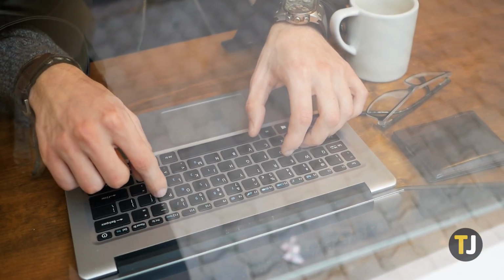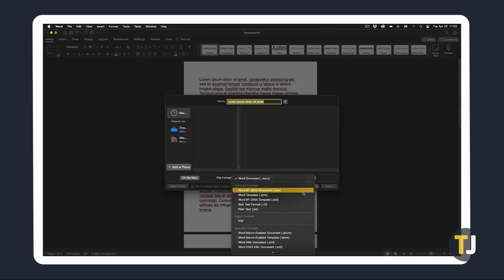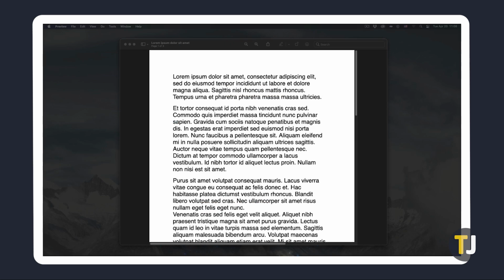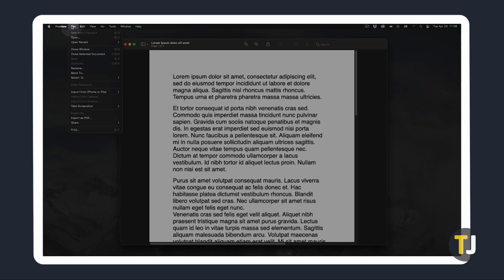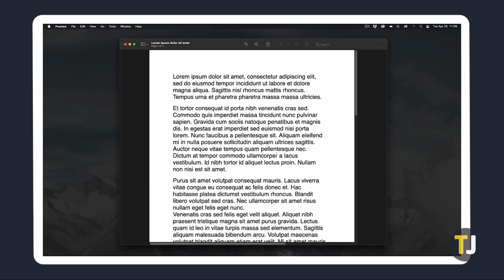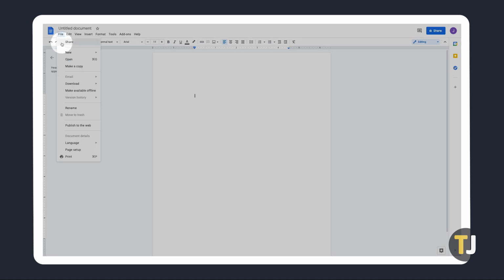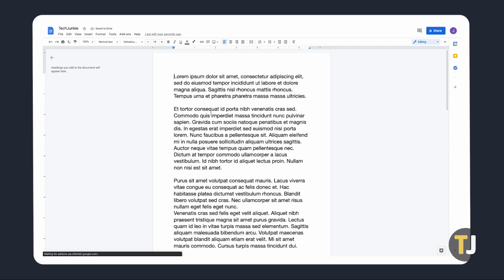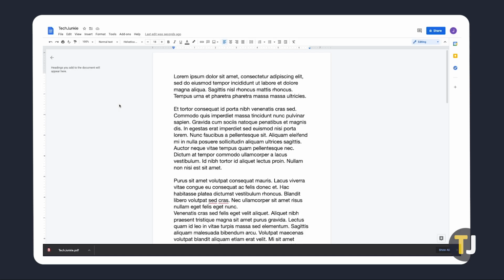How to Convert Word to PDF on a Mac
If you’re on a Mac and need to convert a Word document to PDF, there are still multiple ways to get it done, despite the format not being native to the system. Here’s what you can do.